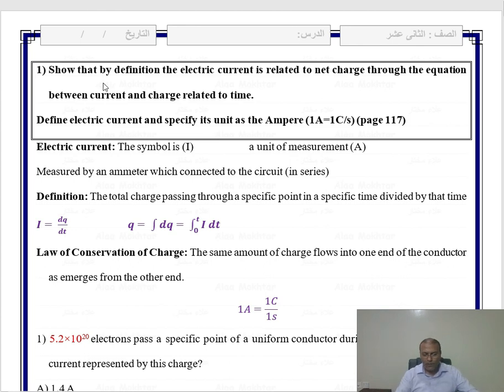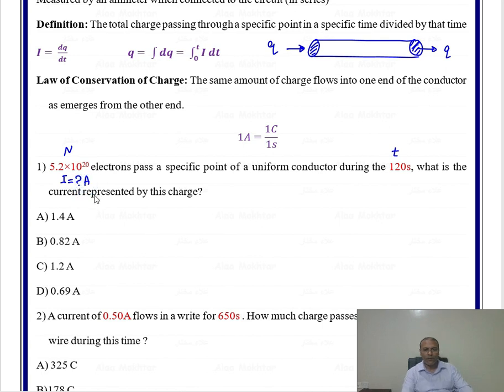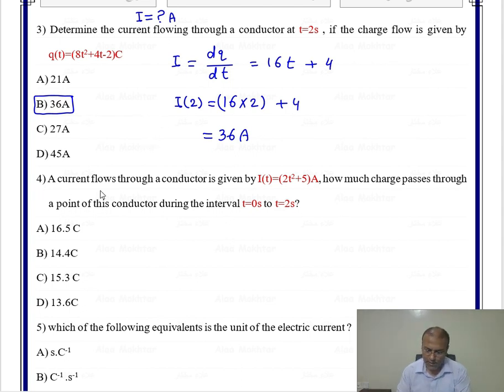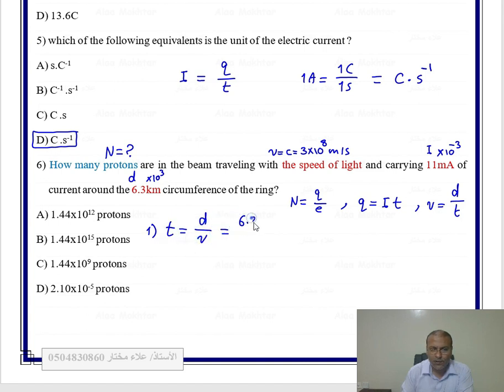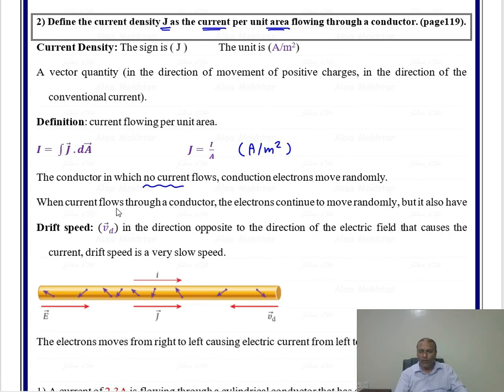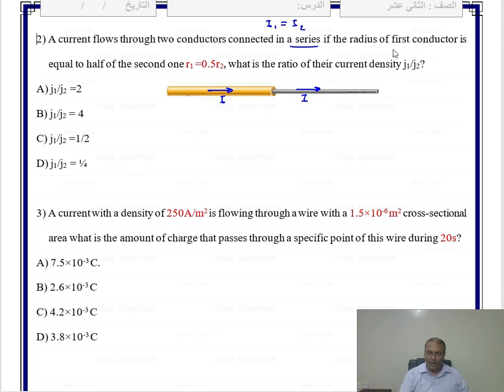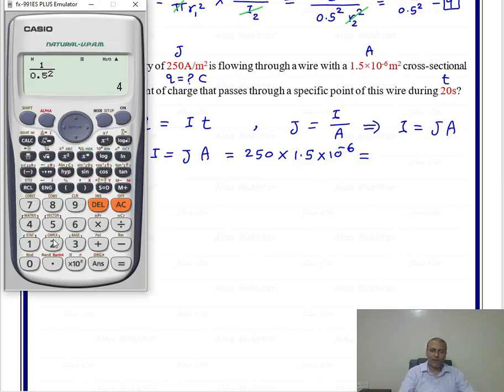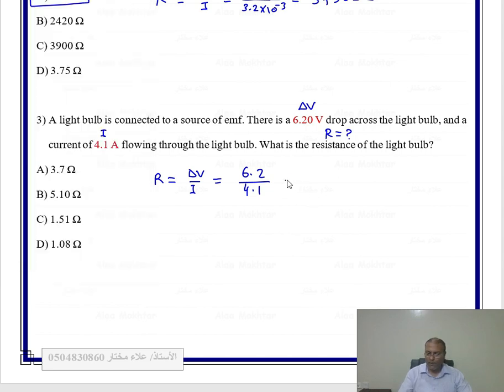G12 Advanced-Physics-EOT-Term2 (part1)